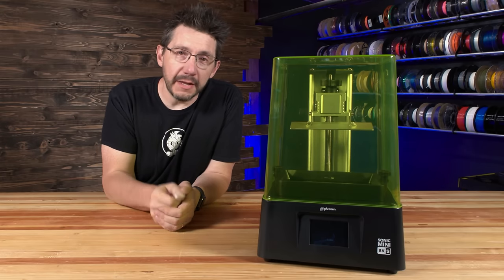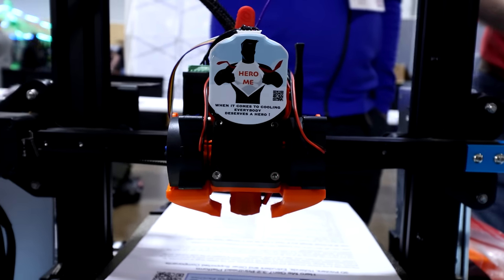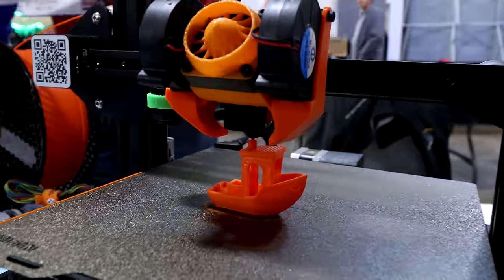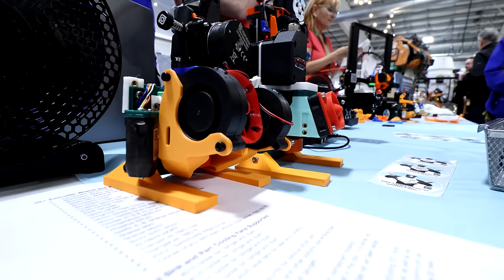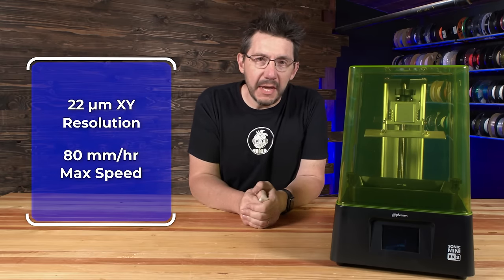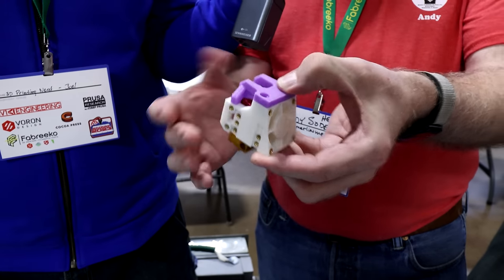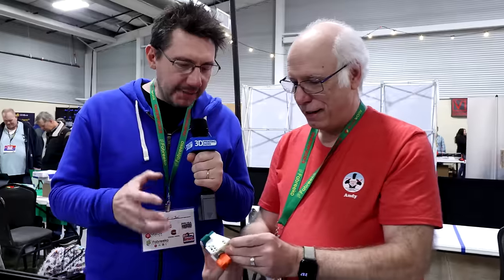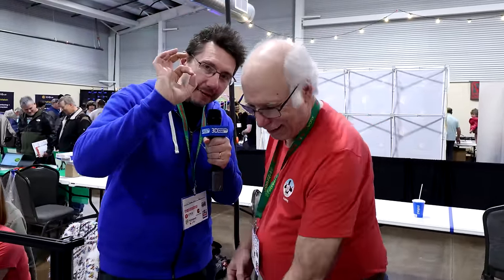🌟 Epic 3D Printing Upgrades: HeroMe Hot End System Exposed!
We caught up with Andy at RMRRF and learned about HERO ME, the modular hot end system for better cooling AND MUCH MORE!

SUPPORT! 😍

GEAR! 🎥🎦📷

THE TEAM! 🤟

Find Me Socially!

Want to send me something?
3D Printing Nerd
USA